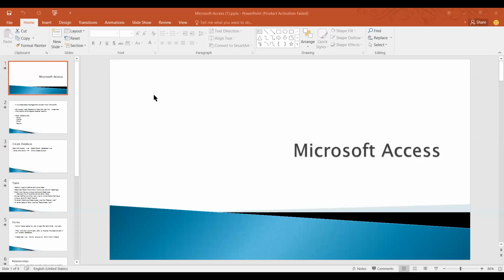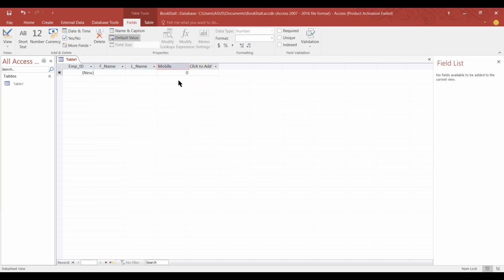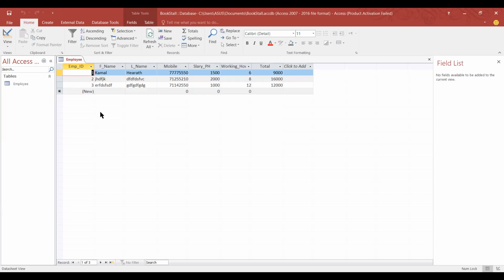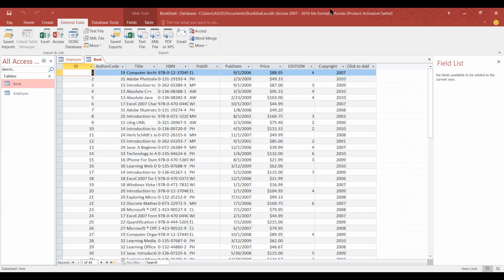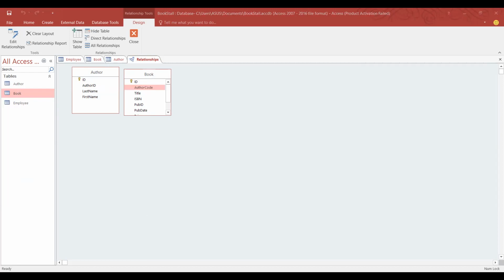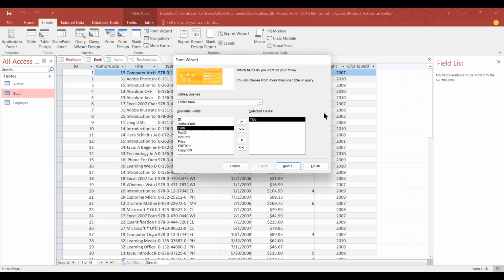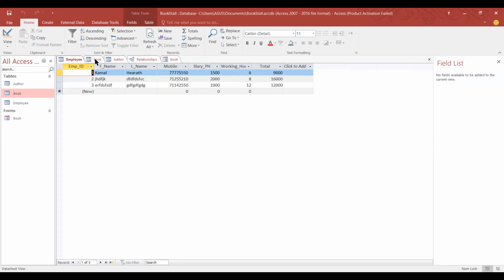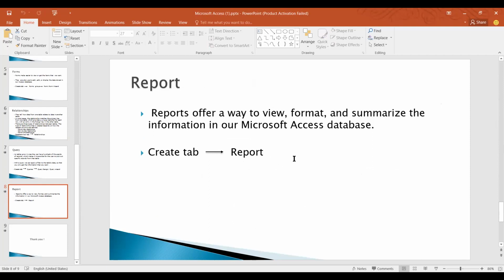MS Access from beginning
In this step-by-step tutorial, learn how to use Microsoft Access. We walk what Access is for, why you should use it over a spreadsheet, how to create tables, how to add a form, how to run SQL queries, and how to create a report. By the end of this video, you'll understand the fundamentals of working with databases in Access.